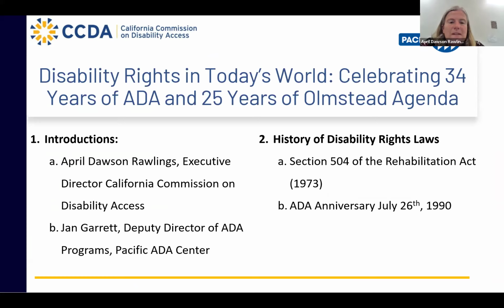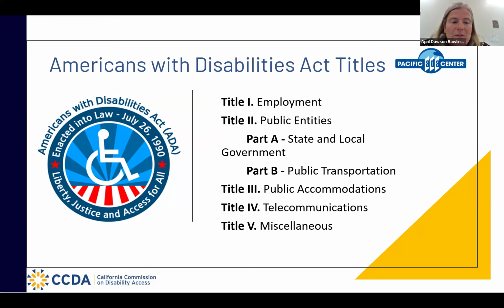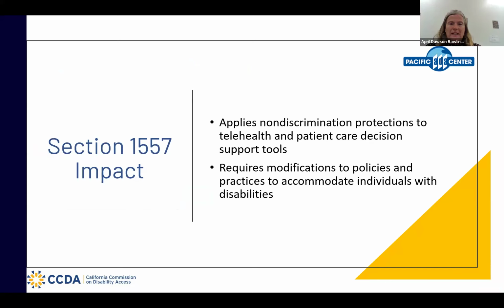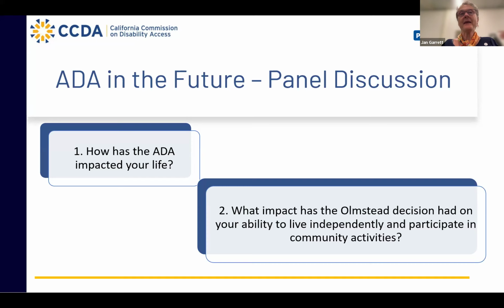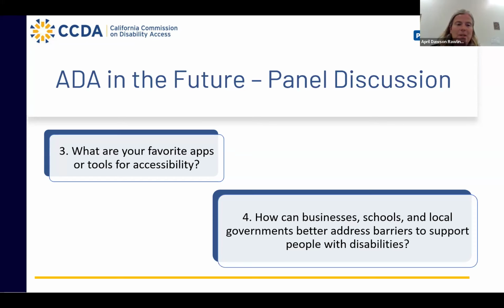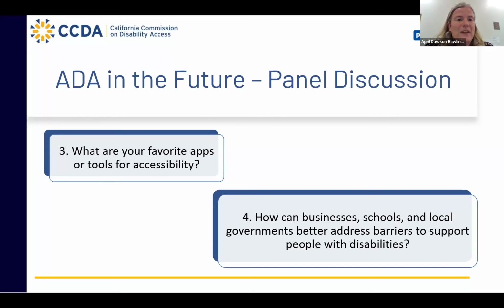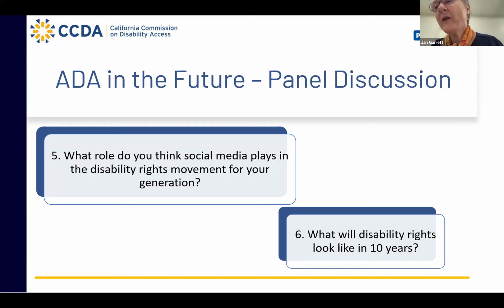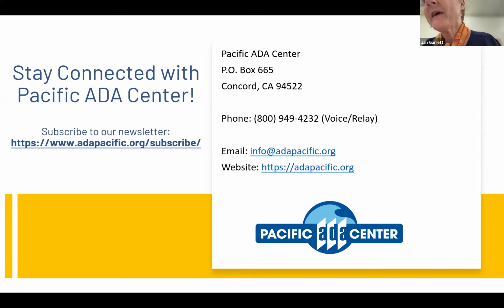Disability Rights in Today’s World: Celebrating 34 Years of ADA and 25 Years of Olmstead | Part 2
CCDA Executive Director April Dawson Rawlings and Deputy Director of ADA Programs Jan Garrett, from the Pacific ADA Center celebrated 34 years of the ADA and 25 years of Olmstead by discussing the evolution of the ADA and several landmark court cases that have help solidify a path to accessibility for all. The webinar featured a panel discussion about ADA in the future, with self-advocate Whitney Clark and Pacific ADA Center Intern Sonya Ravipati.